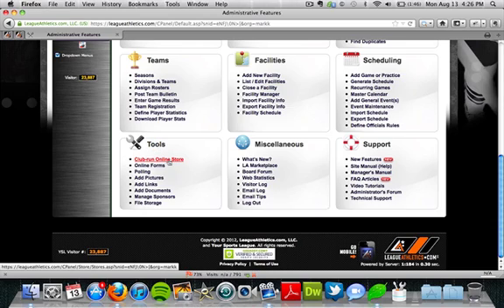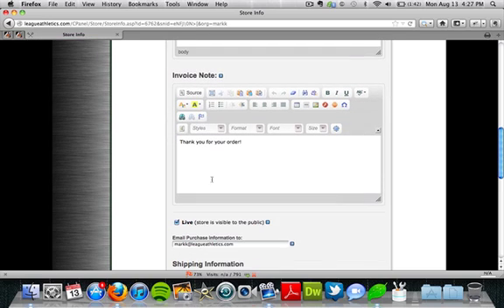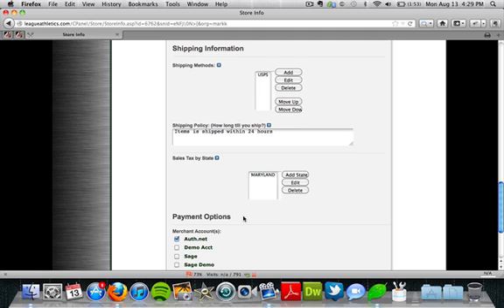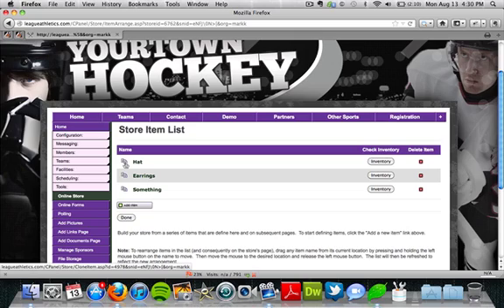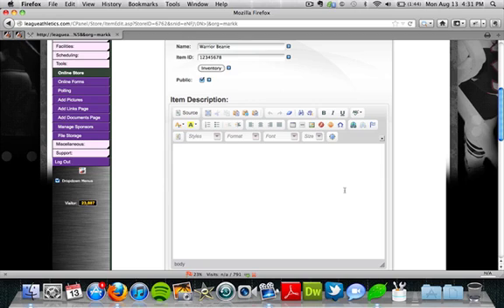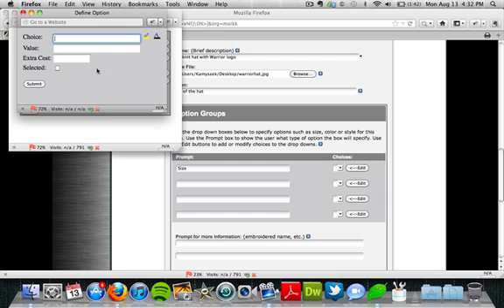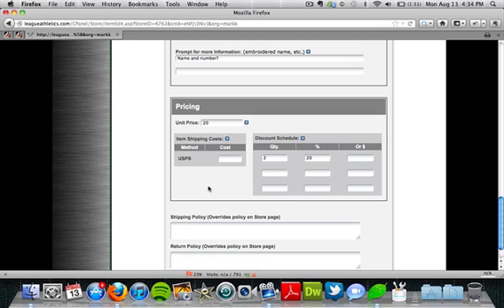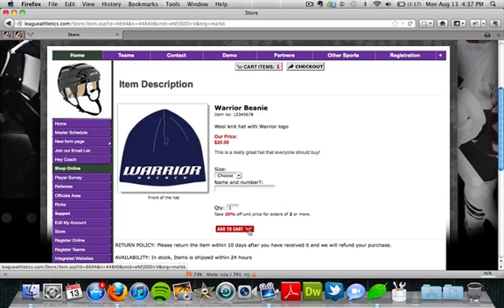LeagueAthletics.com - Online Store Setup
How to setup an online team store with LeagueAthletics.com